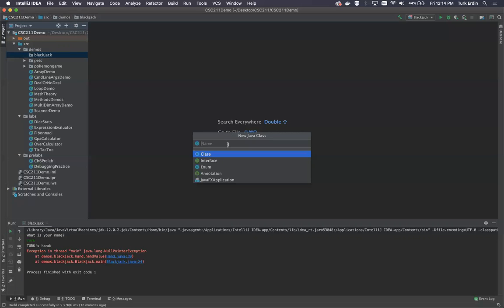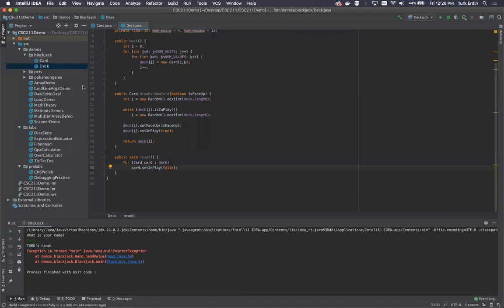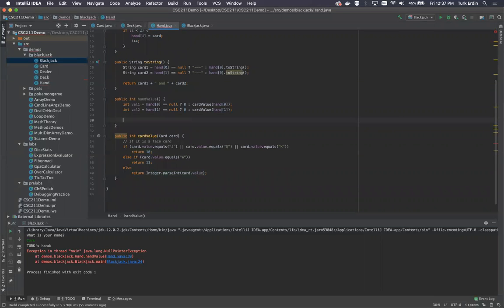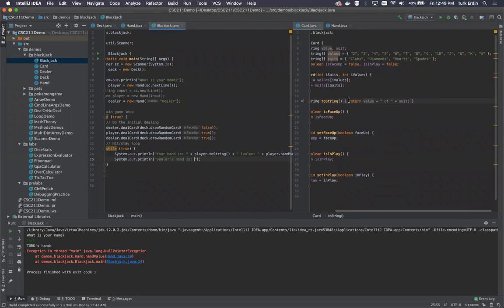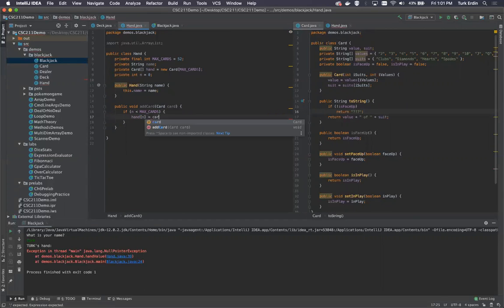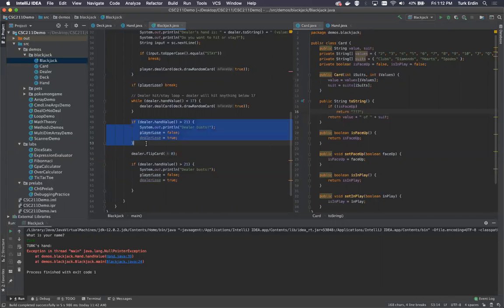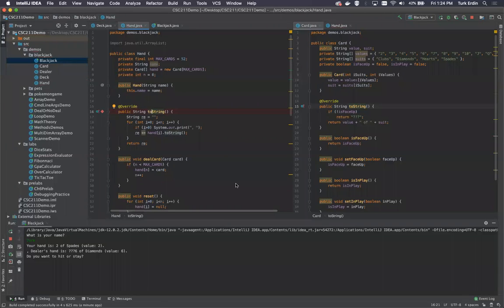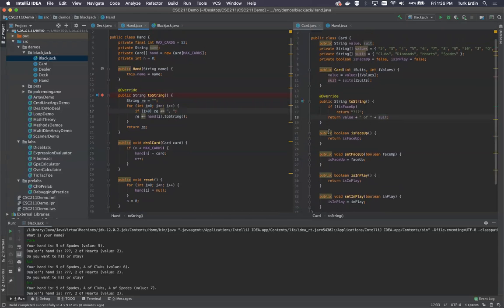[CSC 211.02] 12/4/20 Lecture Recording